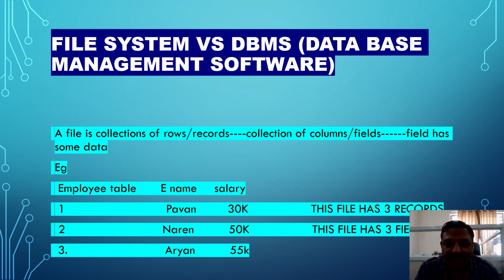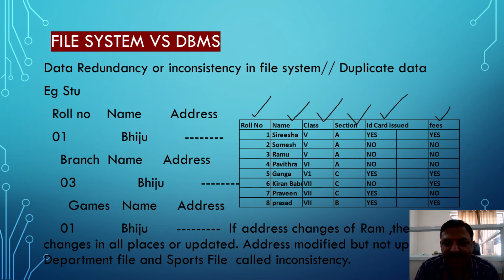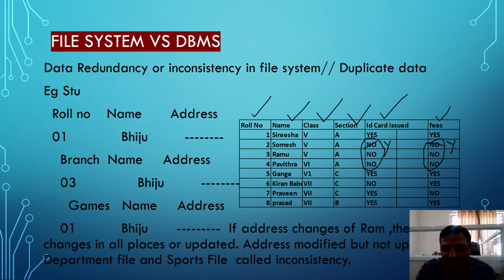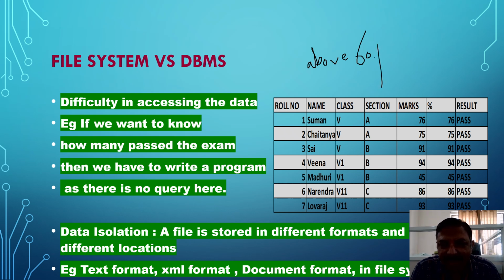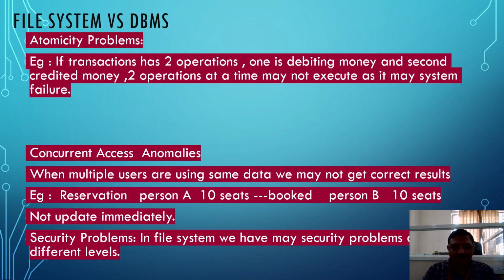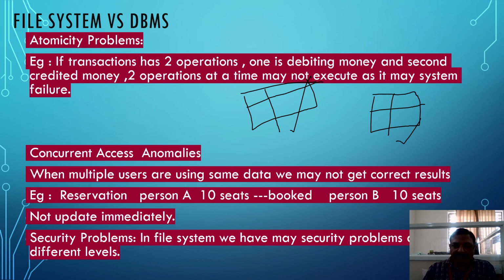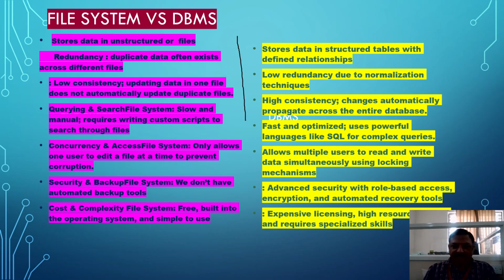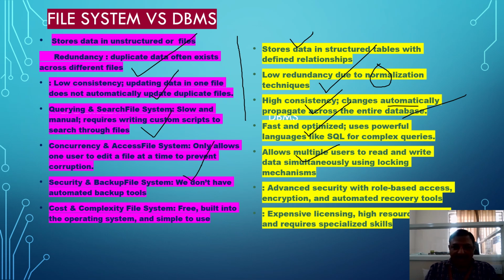DIFFERENCE BETWEEN FILE SYSTEM VS DBMS.